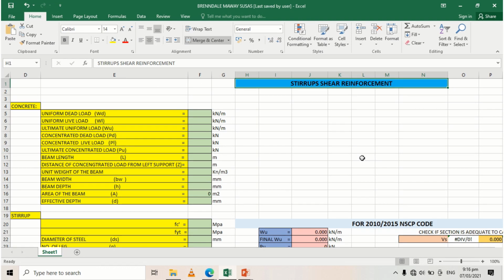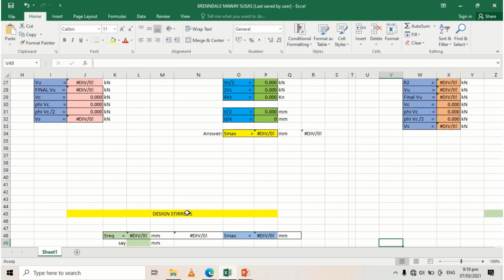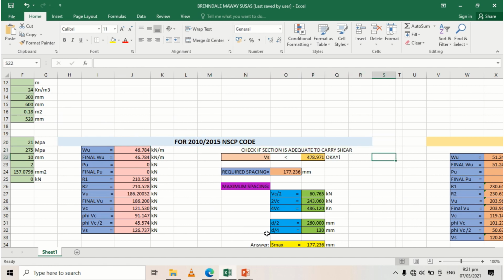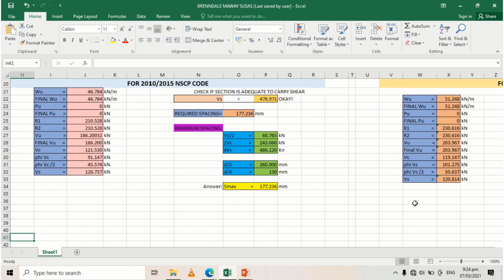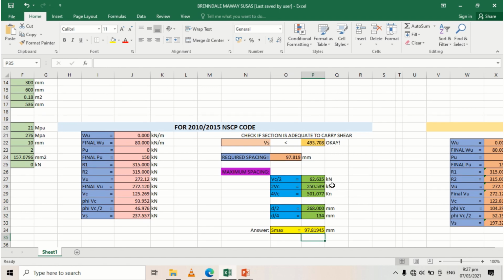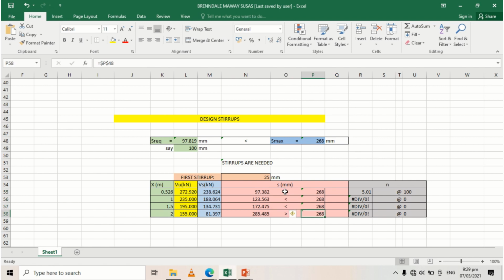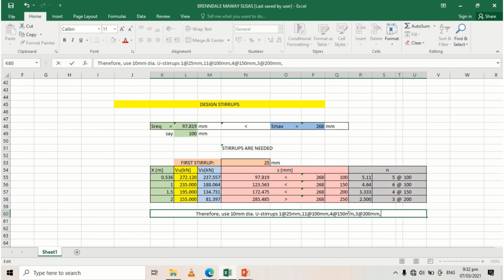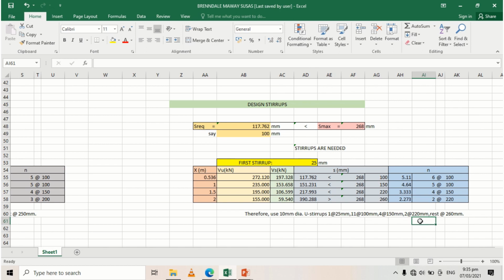March 7, 2021